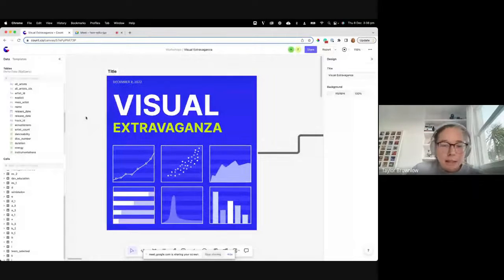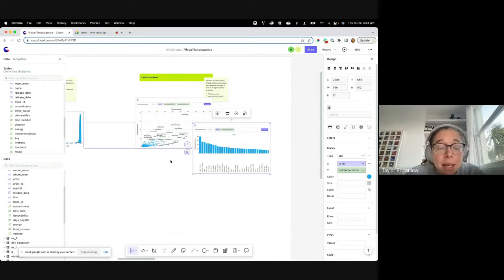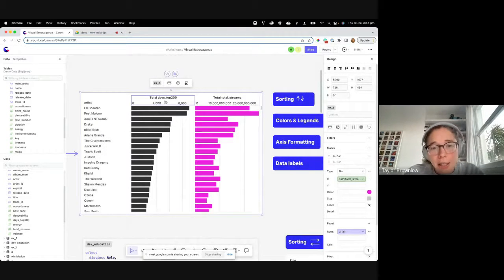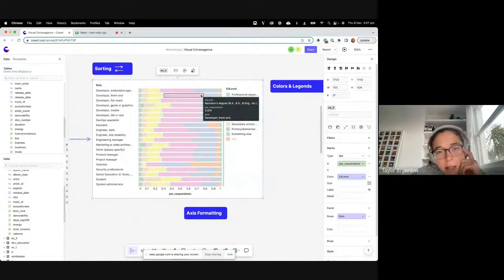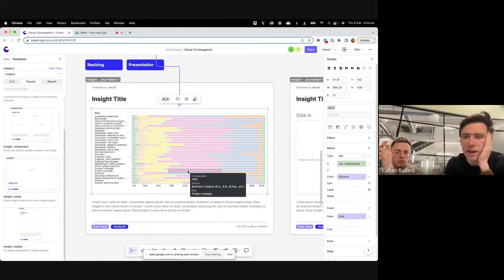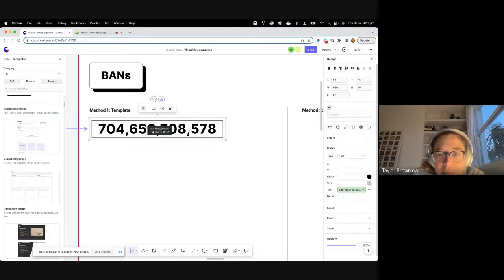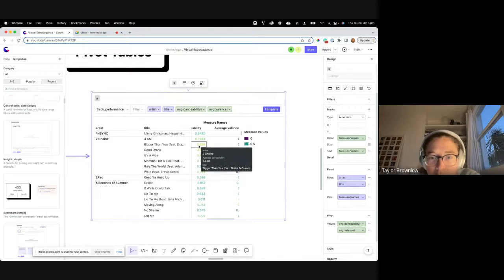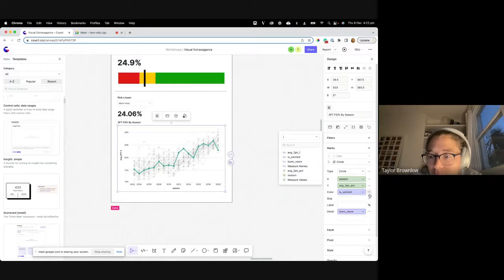The Count Visual Extravaganza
A quick overview of the recent visual improvements to Count, an overview of how to create, customize, and share your visuals.
Great for all experience levels!